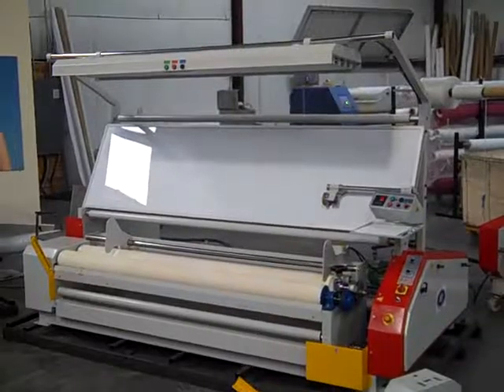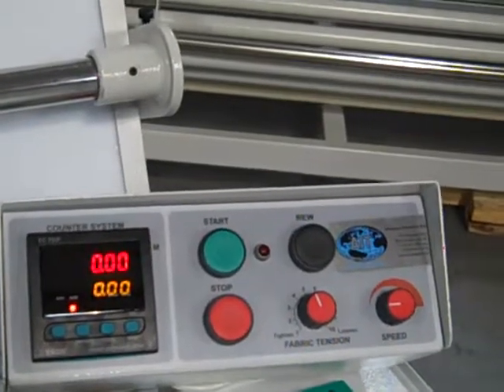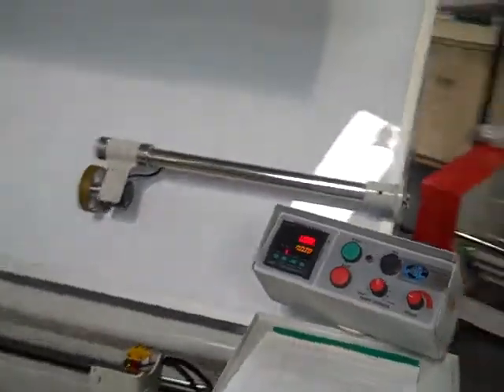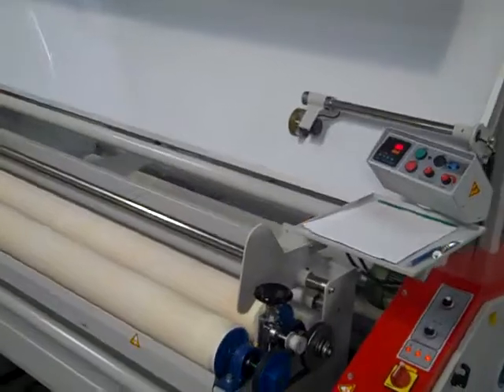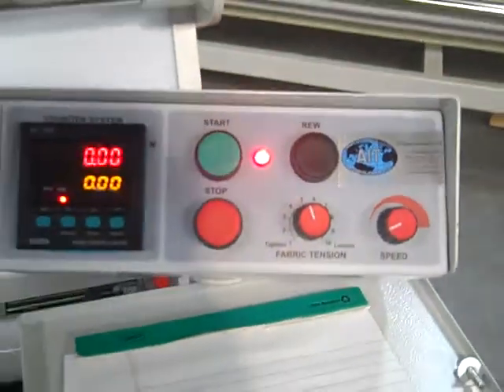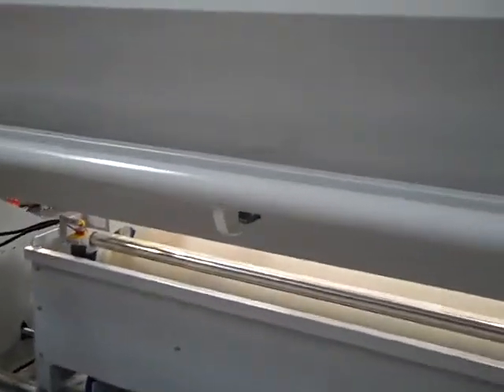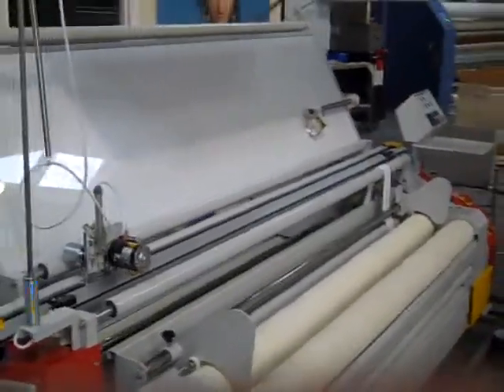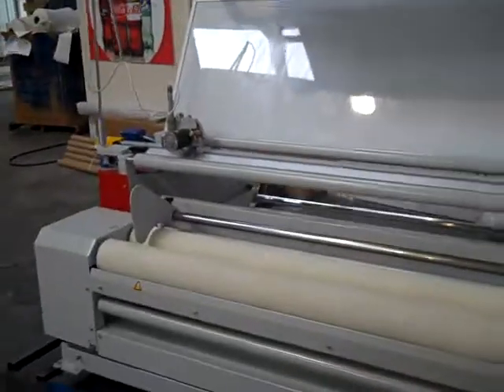AIT Equipment Fabric Measuring & Inspection KK Series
AIT's line of KK Fabric Measuring & Inspection Systems includes widths from 1.6 to 3.2 meters (64 to 120-inches) with driven unwinds (surface driven) and rewind with edge guiding system.  The accurate measuring system is available in Yards, Meters etc. - has ability to stop at predetermined lengths, reverse, over tension etc.